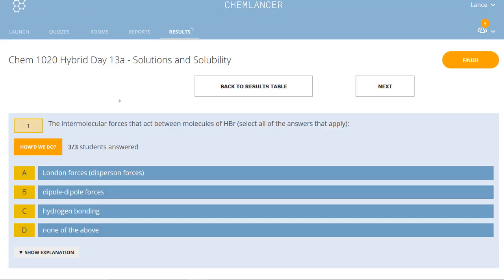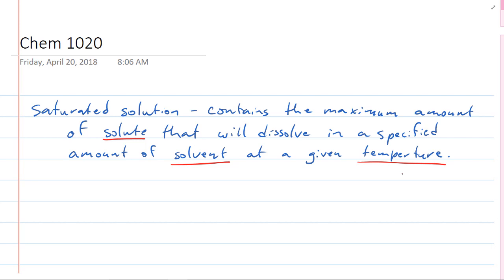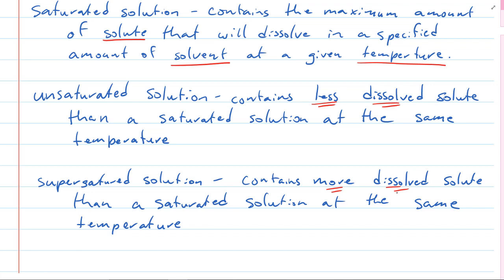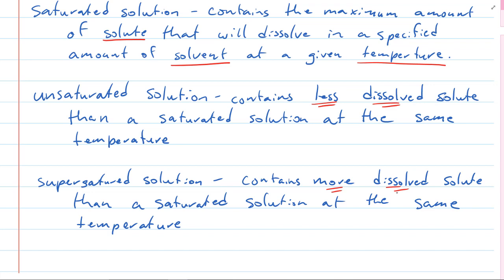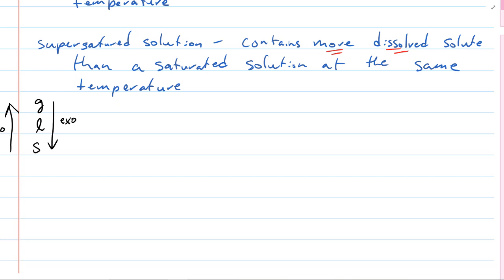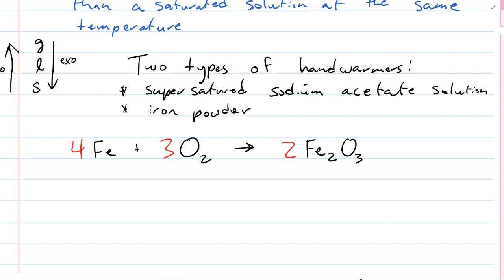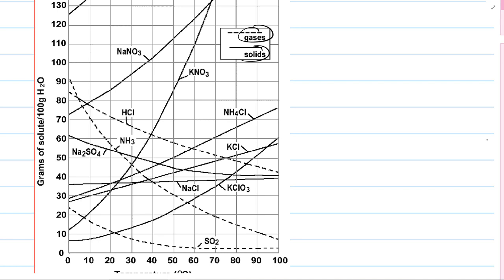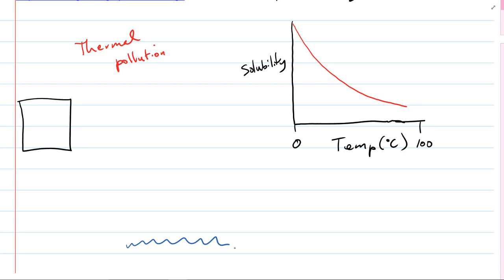Chem 1020 Video - Apr 20 2018 Hour 1